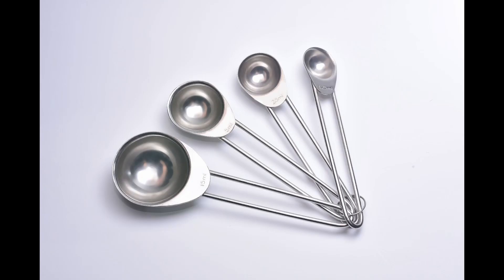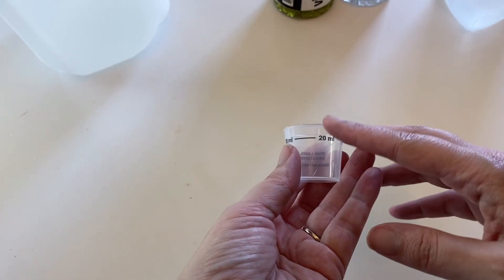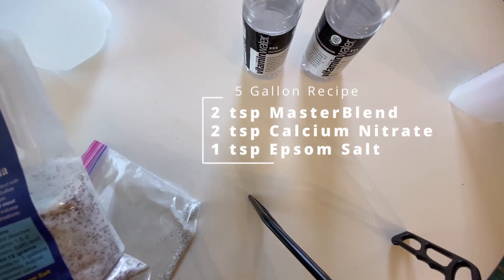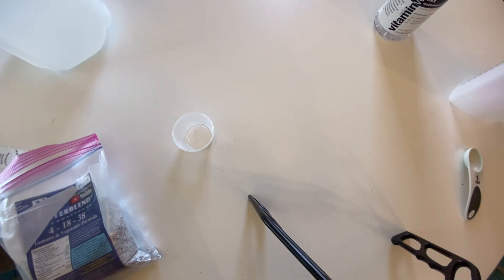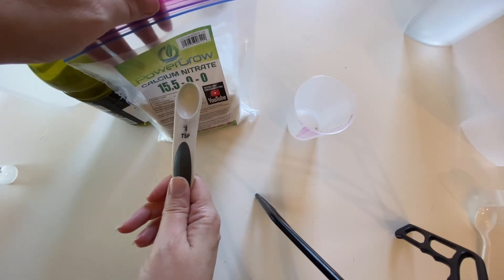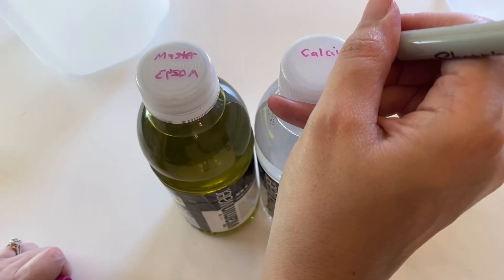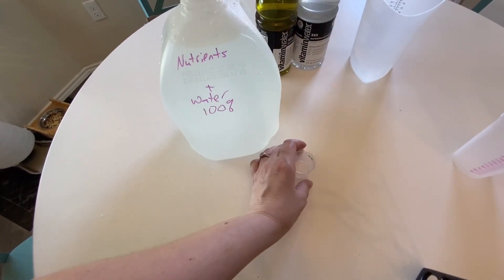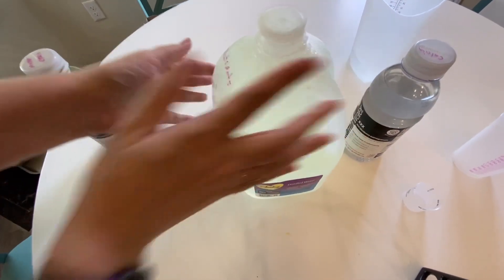Masterblend lettuce formula | How to Mix Hydroponic Nutrient Solutions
How to Mix Hydroponic Nutrient Solutions- Masterblend lettuce formula

Mixing up Hydroponic Nutrient Solutions every time you need to top up or when you start a new diy hydroponics system can be a chore. I'll show you how I mix Masterblend to create a nutrients solution concentrate fertilizer recipe that can be easily added with no need to use a measuring scale. This will give you the perfect ratio for your setup whether it is for one gallon or a 5 gallon bucket. And the best part is you won't even need a scale.

Masterblend Nutrients (Amazon)

B